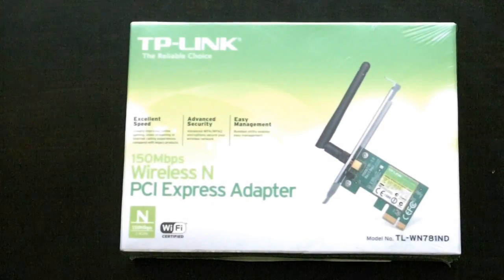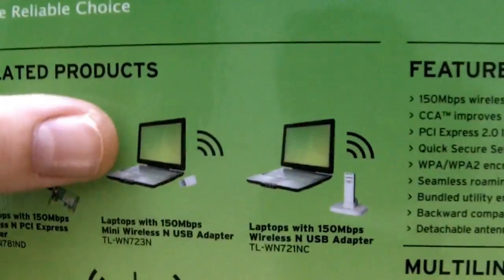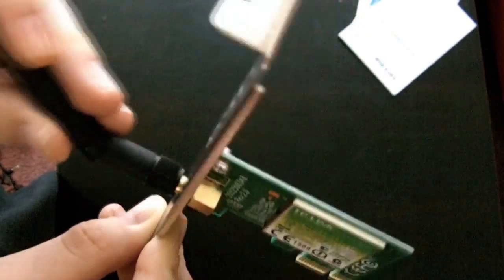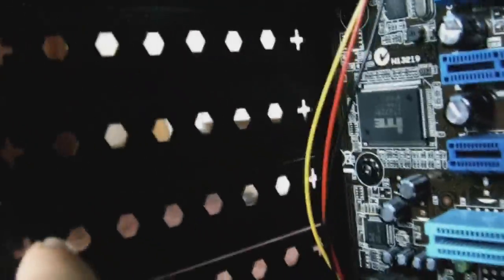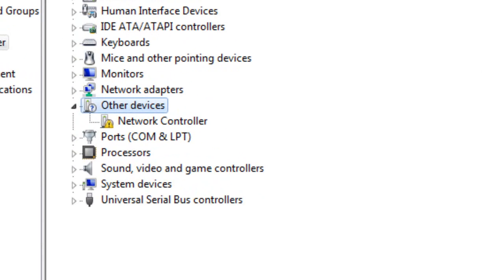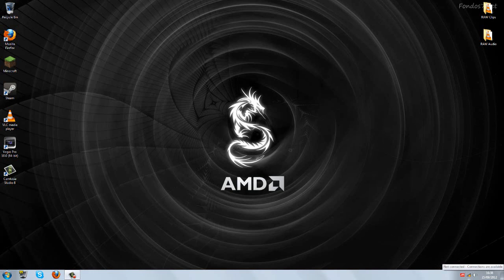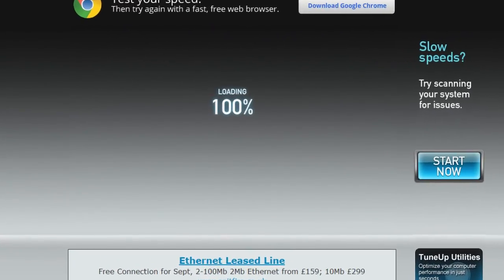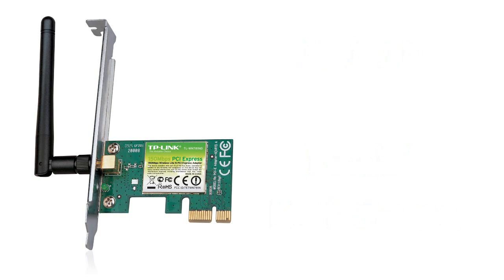TP-Link 150Mbps Unboxing and Setup (TL-WN781ND)